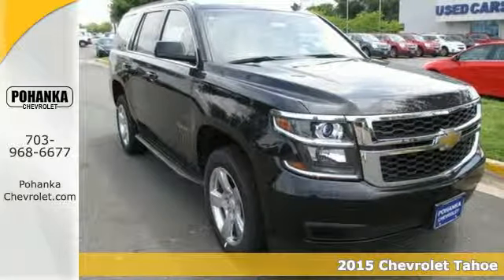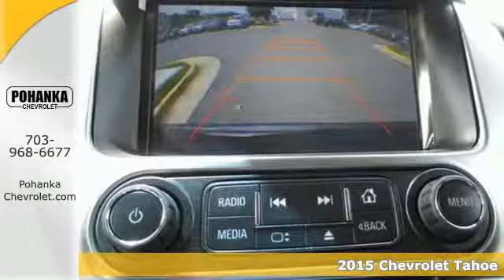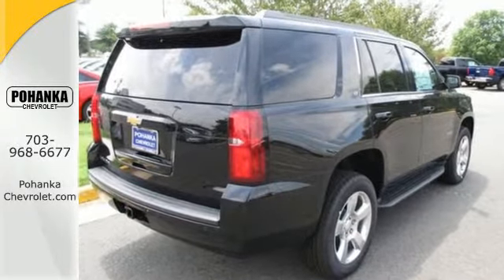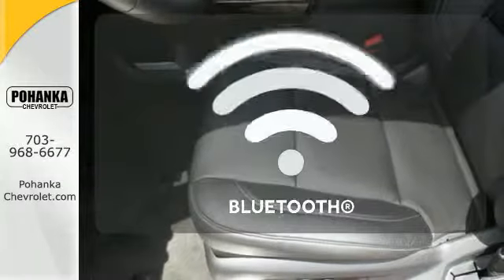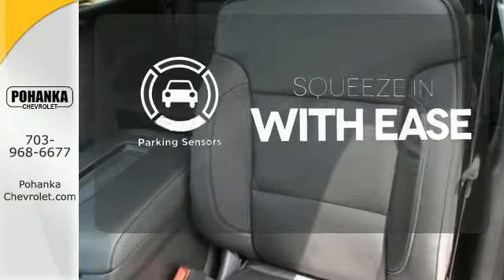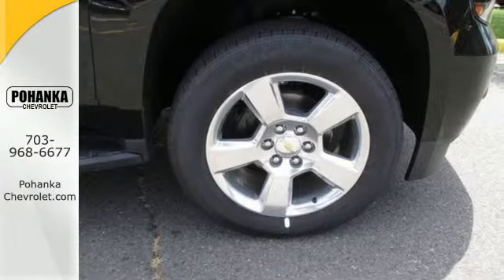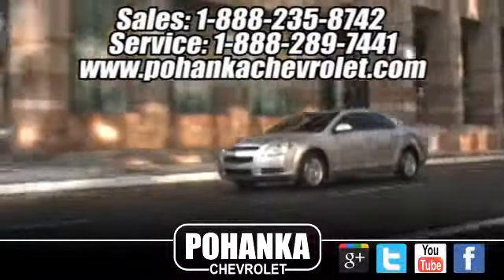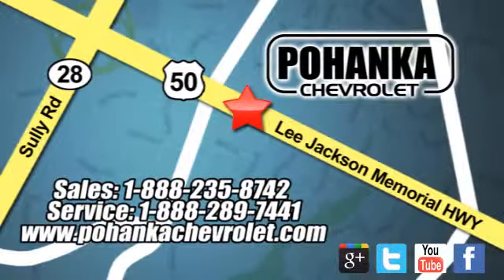2015 Chevrolet Tahoe Chantilly VA Washington-DC, MD TFR266712 - SOLD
Year: 2015
Make: Chevrolet
Model: Tahoe
Trim: LS
Engine: 5.3L V8
Transmission: 6-Speed Automatic Electronic with Overdrive
Color: Black
Interior: Jet Black
Stock #: TFR266712
VIN: 1GNSKAKC9FR266712
Flex Fuel! 4WD! Located right next to Dulles International Airport on Route 50 in Chantilly, Fairfax VA. Tired of the same boring drive? Well change up things with this fantastic 2015 Chevrolet Tahoe. This great Chevrolet Tahoe is just waiting to bring the right owner lots of joy and happiness with years of trouble-free use. All prices exclude taxes, title, license, and dealer processing fee of $499.00. Published price subject to change without notice to correct errors or omissions or in the event of inventory fluctuations. All features not on all vehicles. Vehicles shown are for illustration purposes only.

Address:
13915 Lee Jackson Hwy